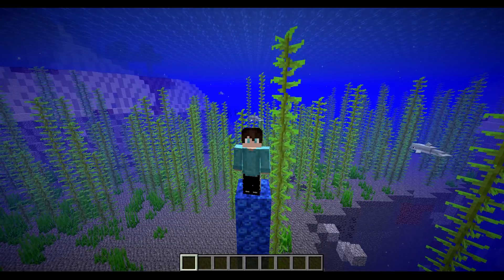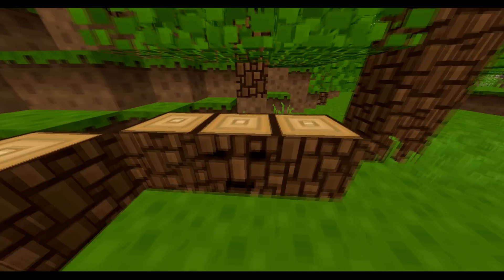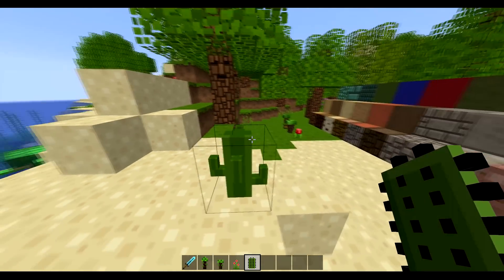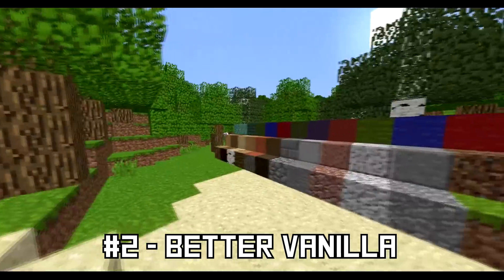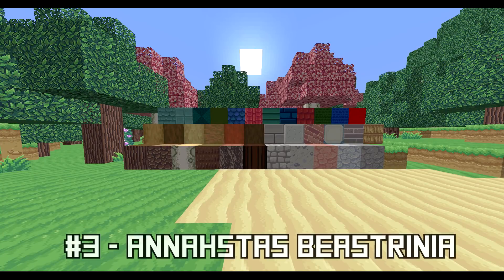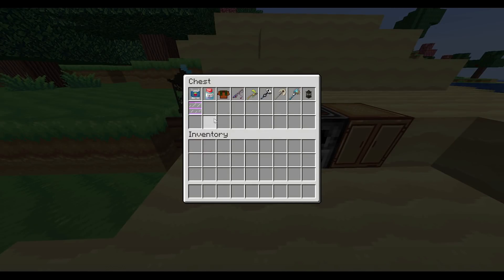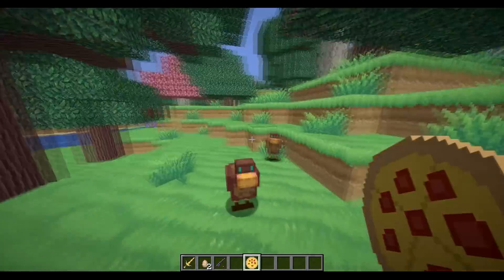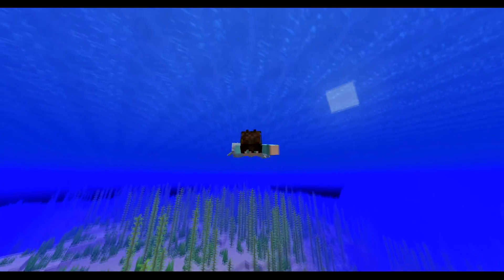Minecraft 1.13 Texture Pack | Top 3 Resoure Packs For The Aquatic Update!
Today I have a Minecraft 1.13 Texture PackI These are the the first available best 1.13 texture packs. The new 1.13 aquatic update will be out soon and these 3 new resource packs will make the update feel even more like a completely new game.

*NEW VIDEO:
►Minecraft How To Build A Spruce Starter House

Channel has gone through some major quality improvements so please check out the most recent content! :)

TEXTURE PACK DOWNLOAD PAGES:
#1 - BlockPixel

♚I hope that you enjoyed checking out these aquatic update texture packs. With the update being so new, it's hard to find 1.13 resource packs and a lot of the ones you may find aren't completed yet. I did some digging and searching and found some of the best 1.13 texture packs that are out and useable now! I have a few other texture packs to show you guys so be sure to give the video a like or comment if you want me to make another video. I would love to cover more of the texture packs that you can use in this update right now!